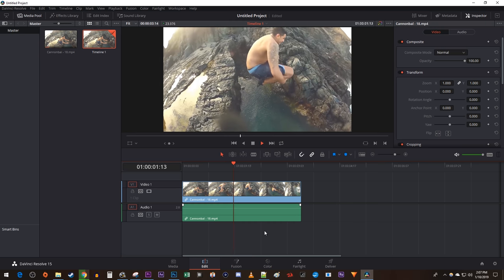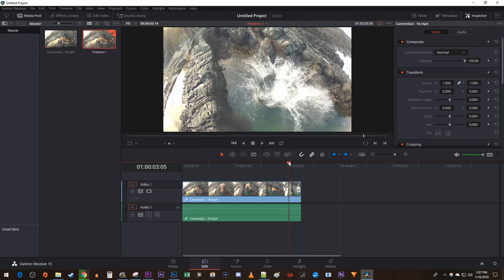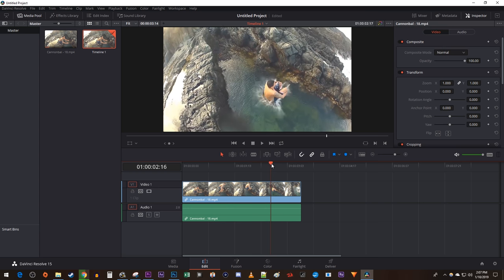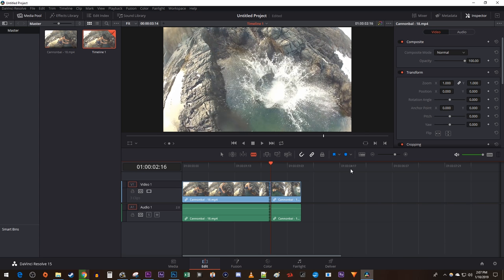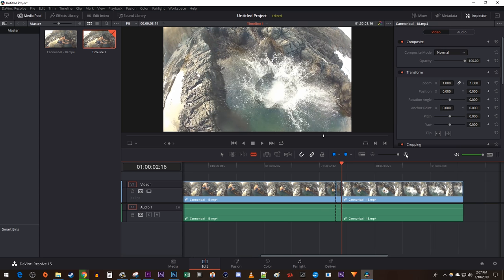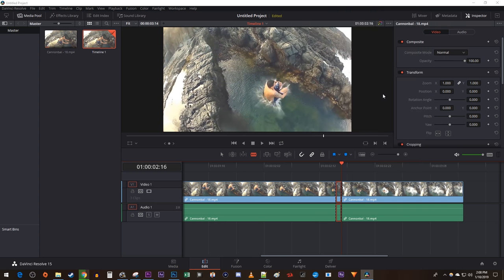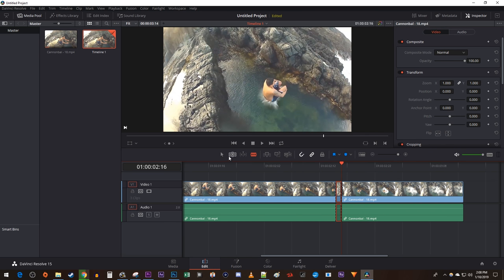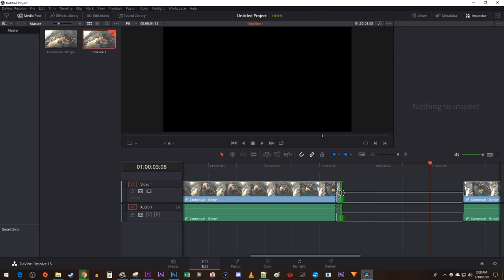Davinci Resolve 15 - How to Freeze Frame (Fast Tutorial)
A tutorial on how to do the freeze frame effect in Davinci Resolve 15.  This effect stops time.